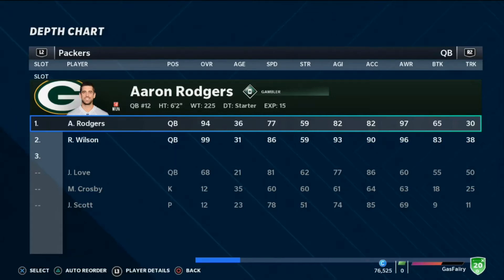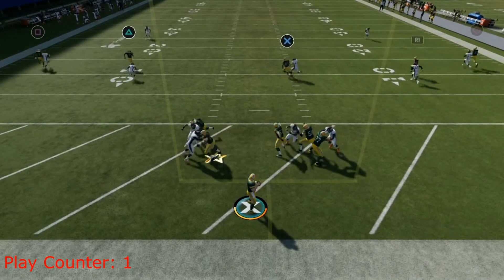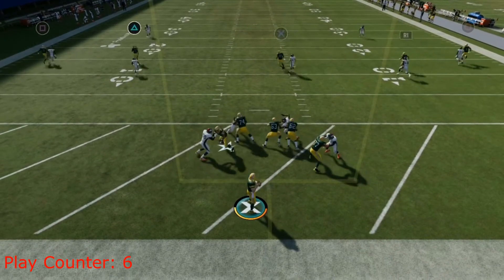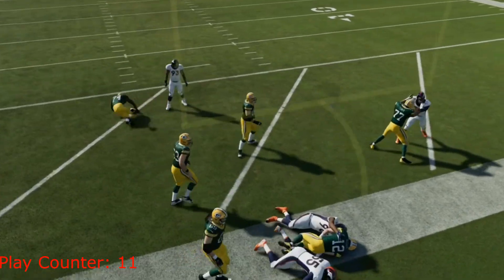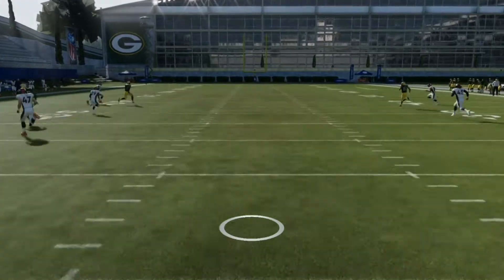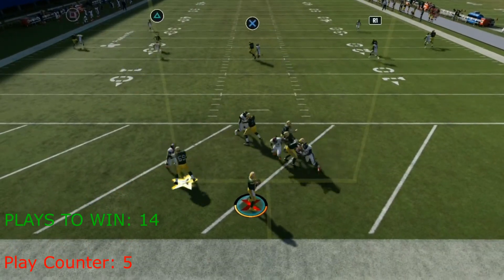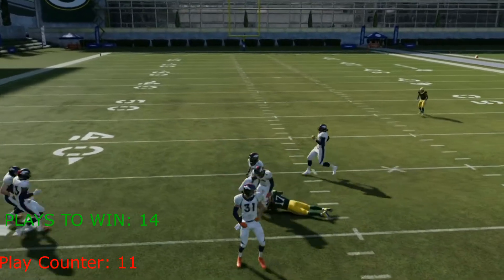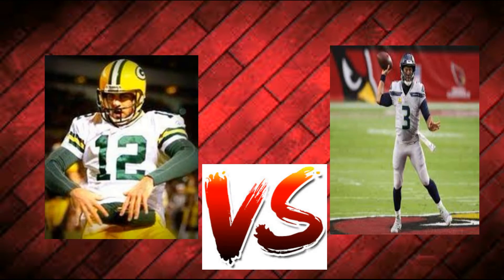AARON RODGERS vs RUSSELL WILSON 99 YARD TOUCHDOWN CHALLENGE!! Madden 21 Challenge